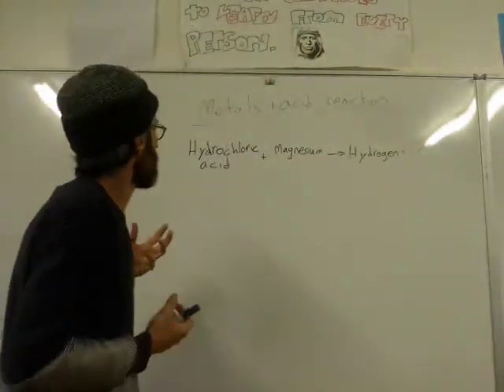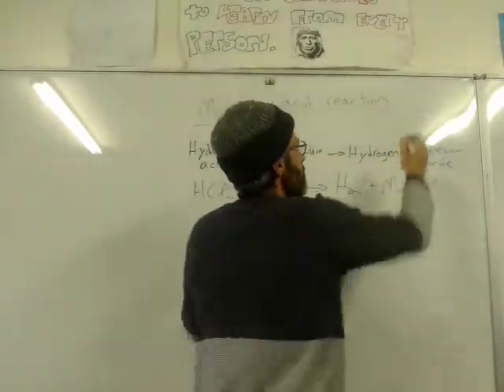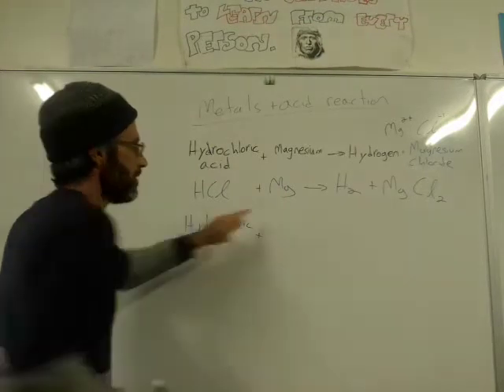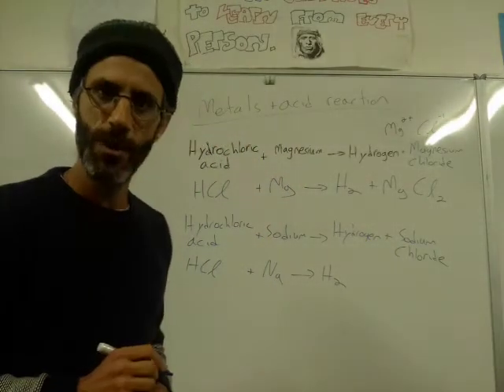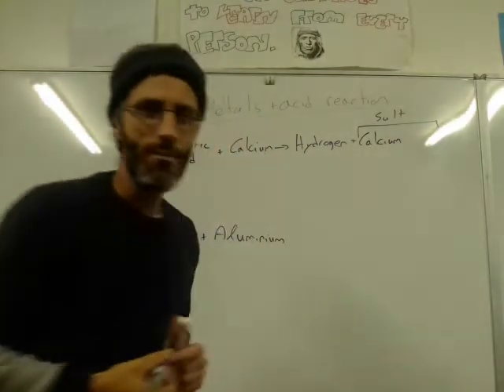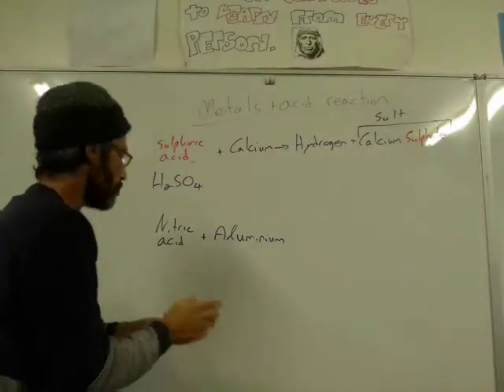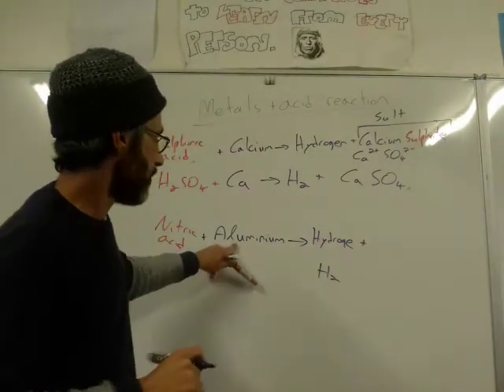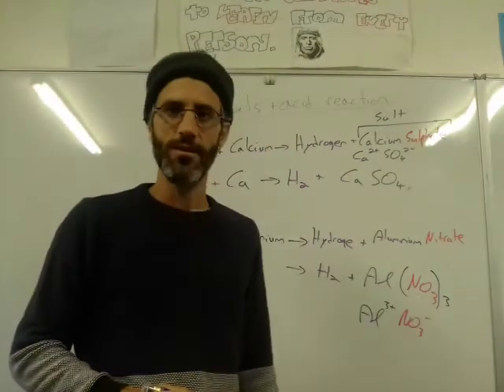acid and metal